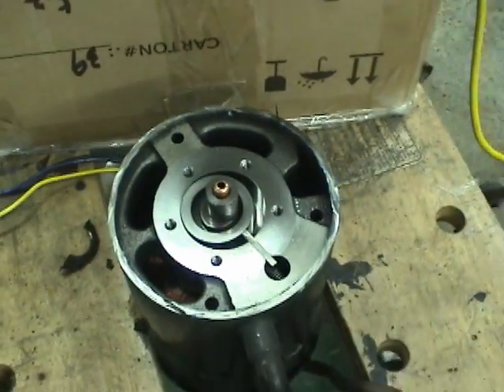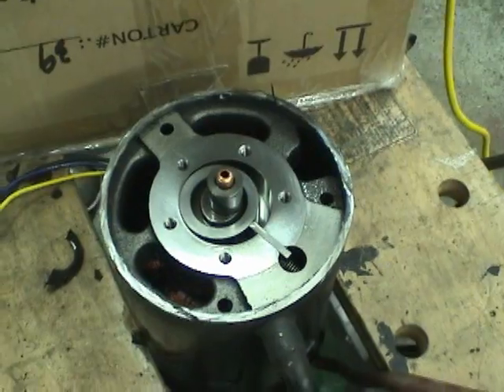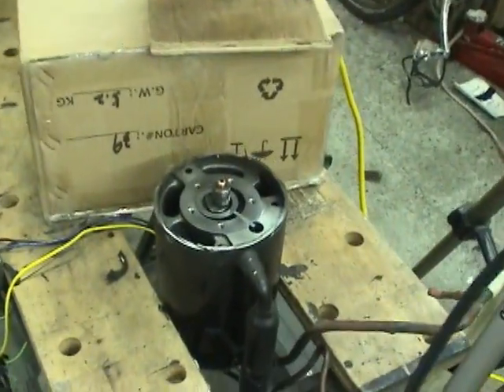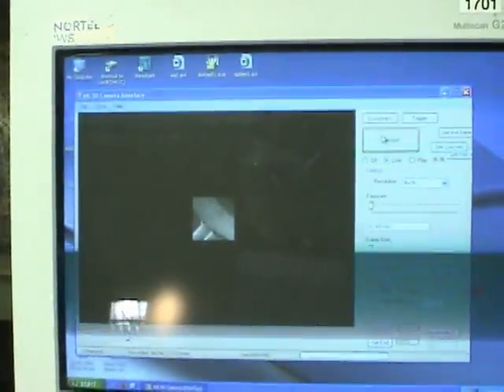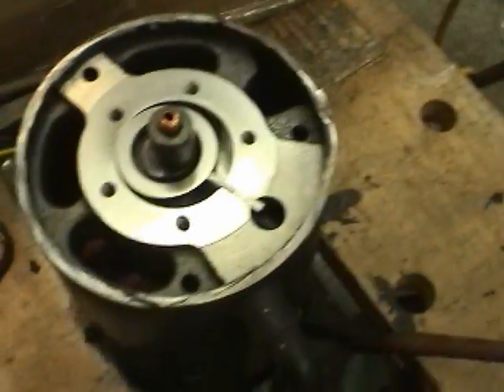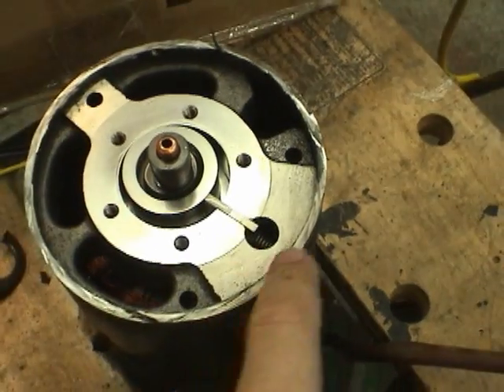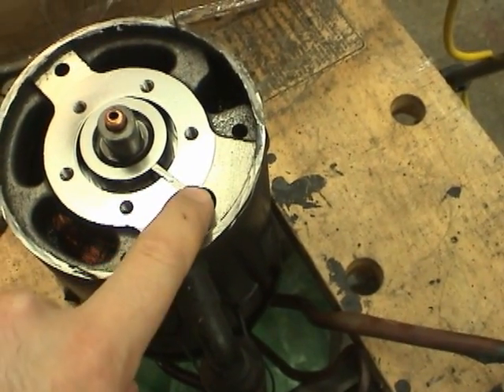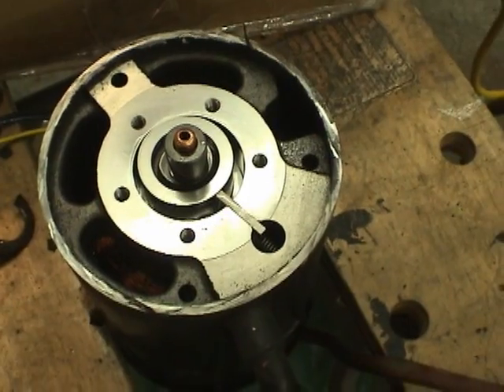Rotary compressor sealing vane leakage/chatter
This video is in response to some questions by NOBOX7 and Aussie50 about a chattering noise and low flow from these rotary compressors when there is no back pressure.

I took high speed video at 6000fps of the sealing vane, showing the vane separating from the rotary ring, allowing gas to escape from the high pressure side to the low pressure side.